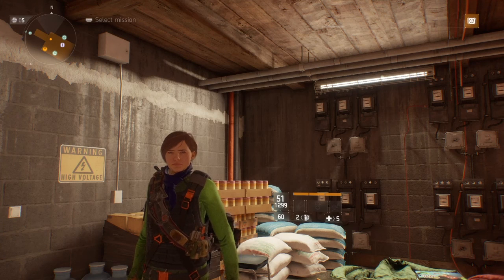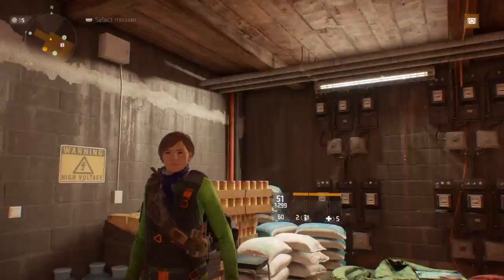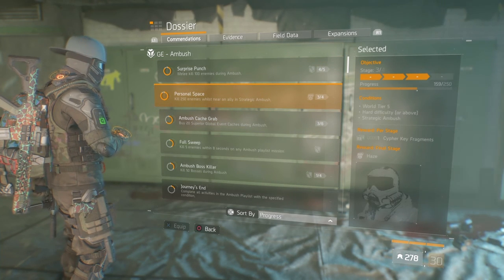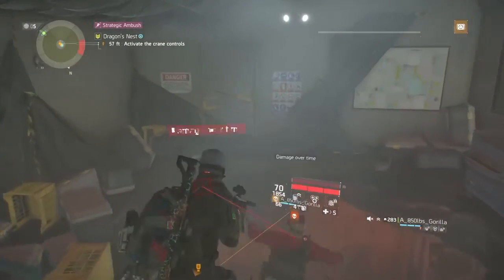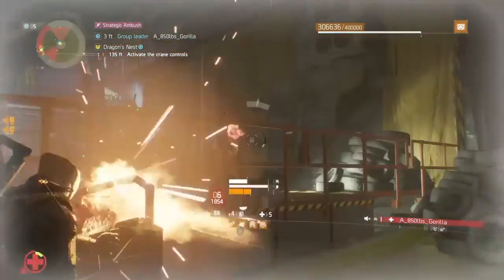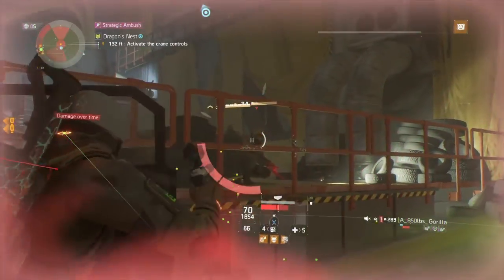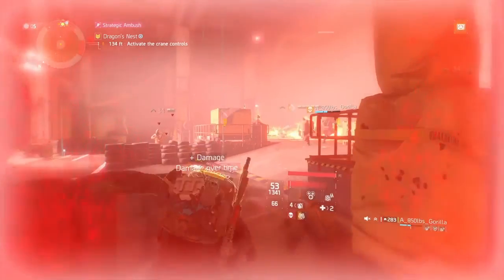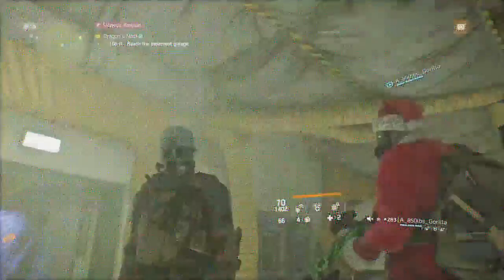[ToolMan Gaming] Tom Clancy's The Division - Global Event Masks Guide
Welcome to [ToolMan Gaming]

I am Tim the ToolMan here to keep you entertained while I play some video games with my friends!

We have LOTS of fun here so make sure you drop by during a Live Stream and type your comments so my girl Heidi can read them live on stream!! She says some pretty hilarious stuff so you do not want to miss it!!

R.I.P. Colton Gibson Wood aka Twzted Intentions

Thank you for stopping by and thank you for all your support!!